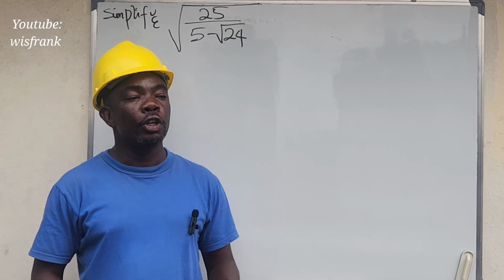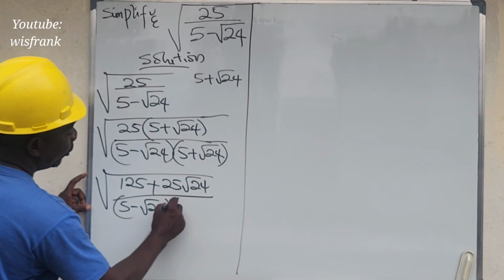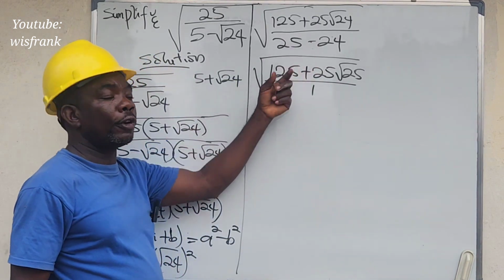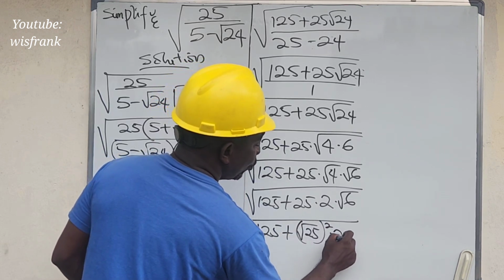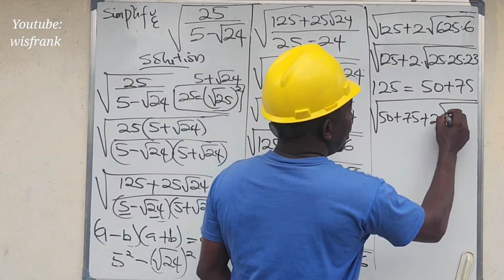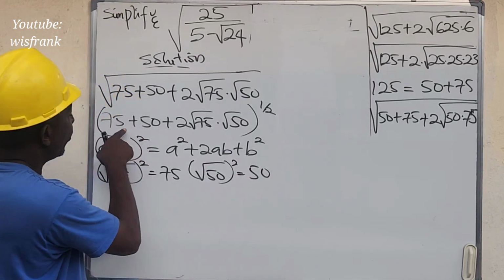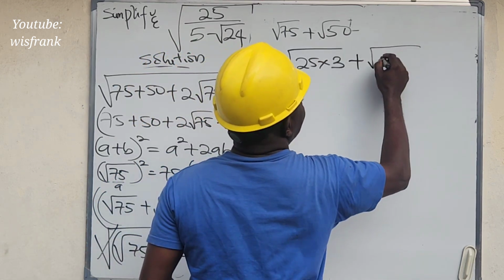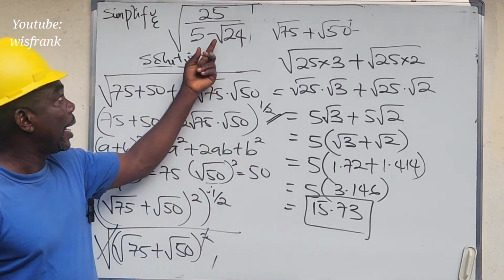Maths Olympiad Problem | can you solve this | A nice algebraic simplification | best tricks